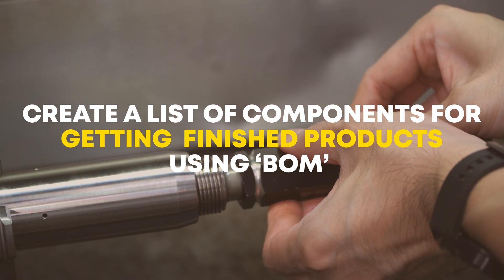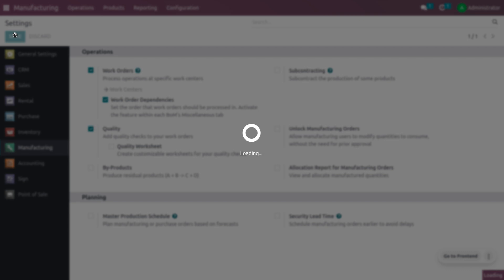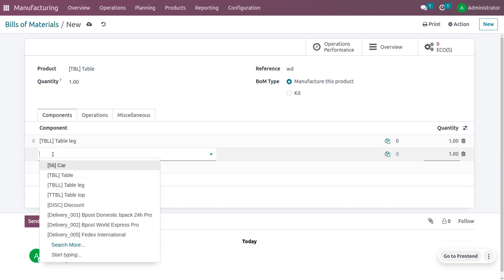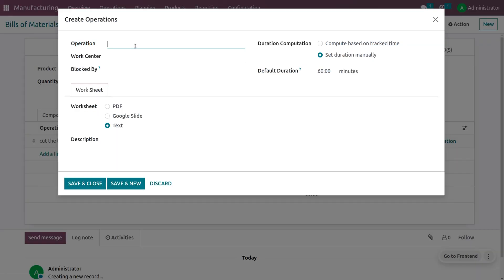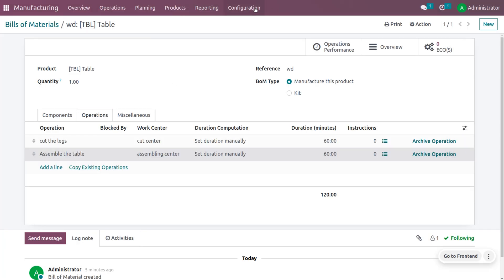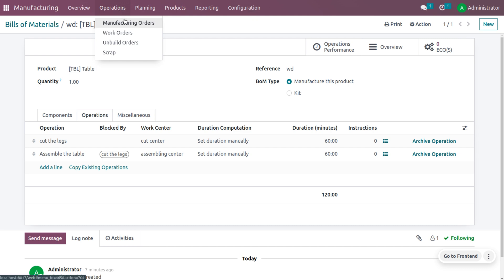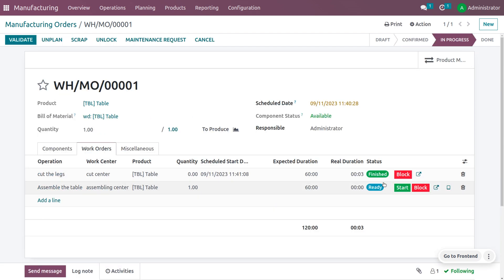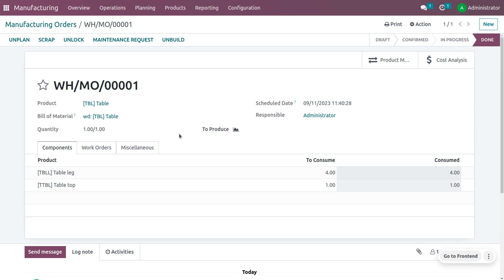Work Order Dependencies in Odoo 16 Manufacturing Module | Odoo 16 Manufacturing Tutorials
A manufacturing order comprises various operations to get a perfectly finished product. In the Odoo Manufacturing module, you can specify all these operations as Work Orders while configuring a manufacturing order.

These work orders will process operations at specific work centers. This feature allows you to create and manage various manufacturing operations that should be performed in your work centers in order to manufacture a product.

Along with this, you can activate the Work Order Dependencies feature, which will determine the order to perform the configured work orders. If the manufacturing of a product contains various elements, you can create a list of components required to get a finished product using the Bill of Material.

Activating Work Order Dependencies will set an order to perform work orders to manufacture and combine the elements of this bill of material. You can activate this feature within the Miscellaneous tab of each Bill of Materials.